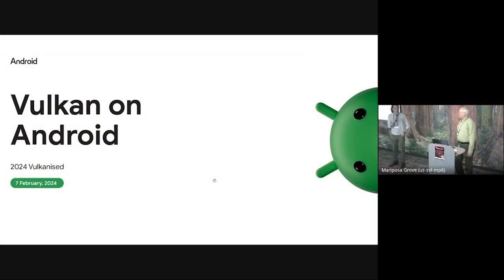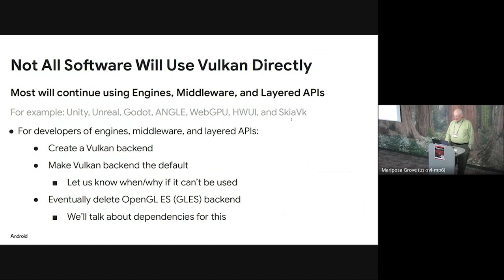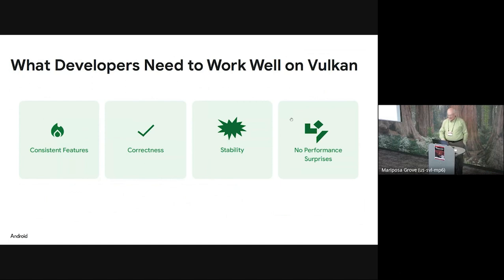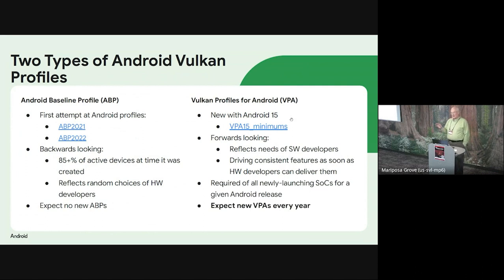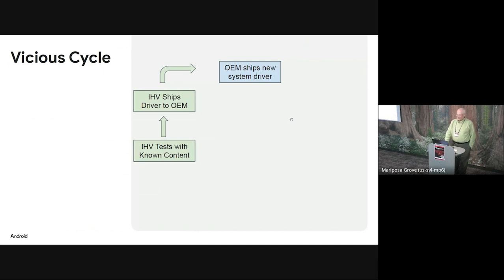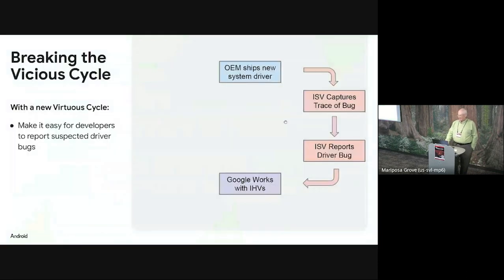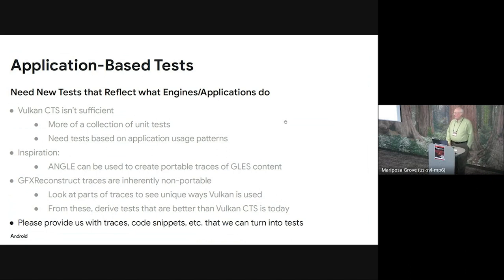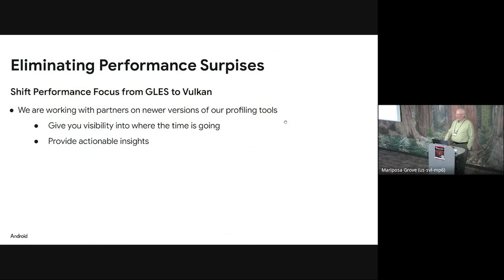Vulkanised 2024: Vulkan on Android - Ian Elliott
Speaker: Ian Elliott, Google
This talk was presented at Vulkanised 2024 which took place on Feb 5-7 in Sunnyvale, California, USA.  Vulkanised is organized by the Khronos Group and is the largest event dedicated to 3D developers using the Vulkan API,  and provides a unique opportunity to bring the Vulkan developer community together to exchange ideas, solve problems and help steer the future development of the Vulkan API and ecosystem.